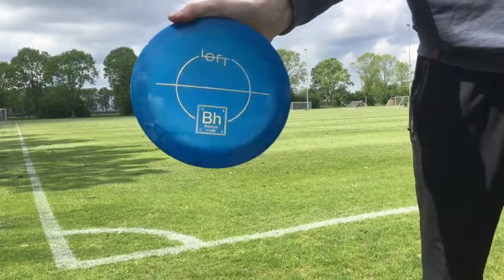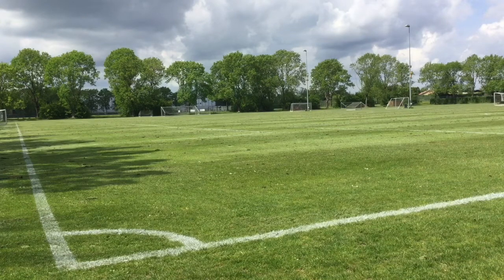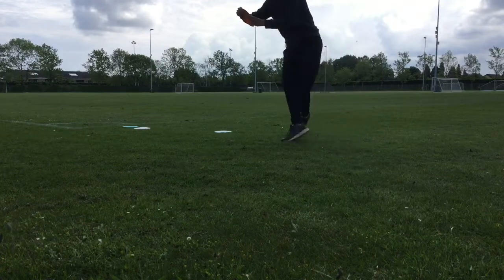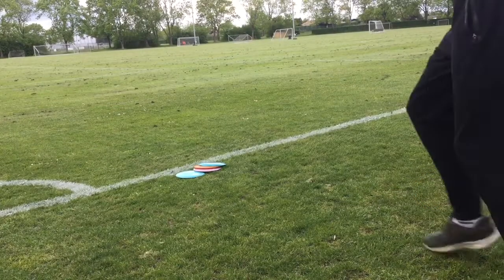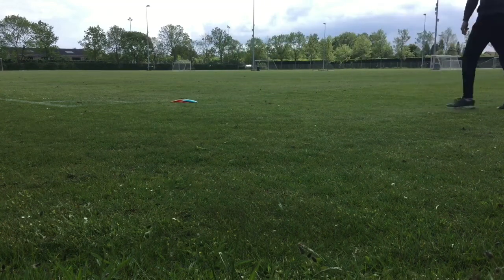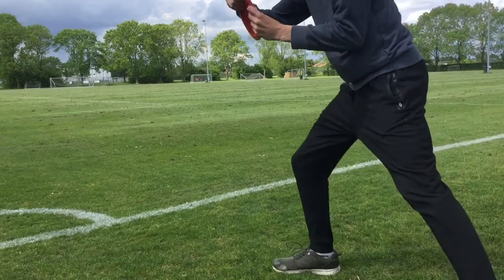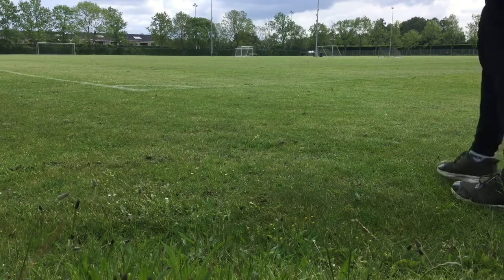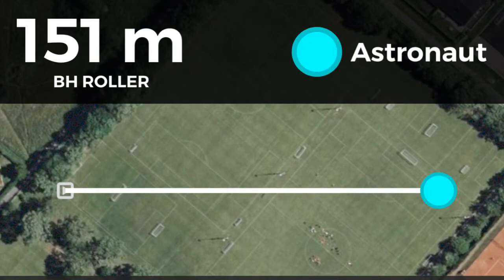Testing the stock run bohrium from løft discs! Backhand | August's Sporting Adventures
Hey there! Being one of the first people in the world to try the stock run bohrium makes it way more fun to review it! Enjoy:)